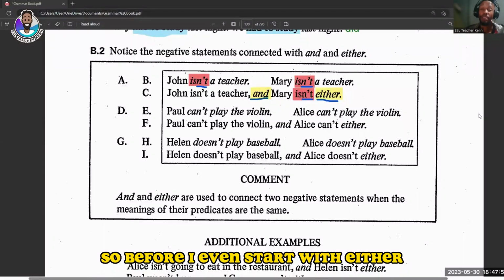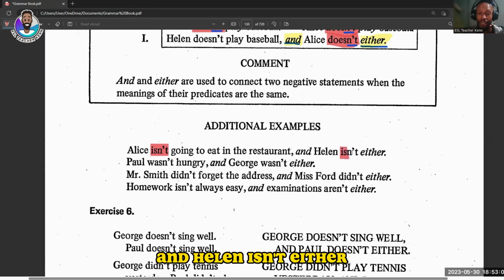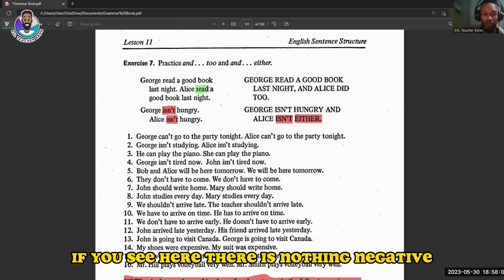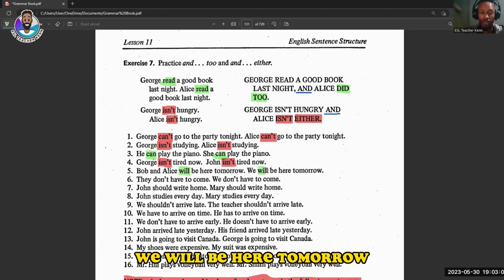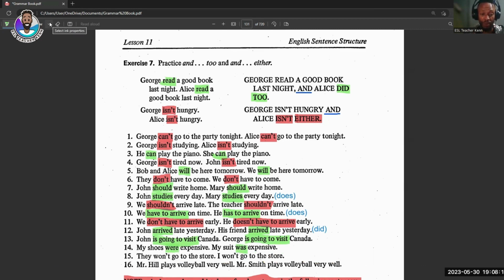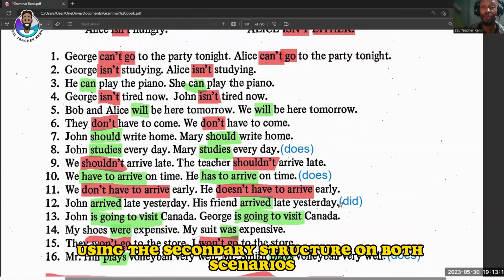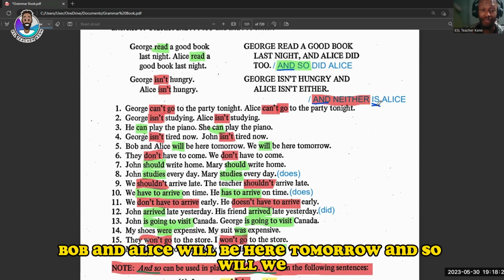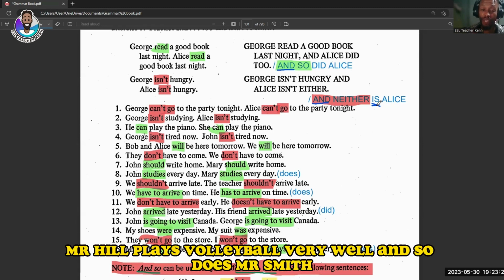'Either' vs. 'Neither' Explained - Intermediate English Understanding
Take your English to the next level with our latest video geared towards B1 Intermediate learners! Dive into the distinctions between "either" and "neither" and how to use them correctly in English. With clear explanations and practical examples, this video will empower you to navigate these expressions with confidence and precision. Whether you're expressing choices, agreement, or indicating lack of preference, mastering "either" and "neither" is essential for effective communication. Don't miss out on this opportunity to enhance your language skills and advance to the next level!